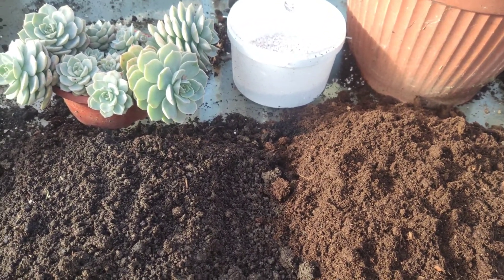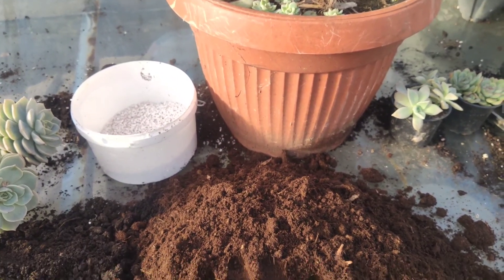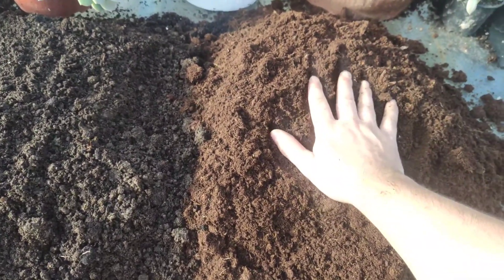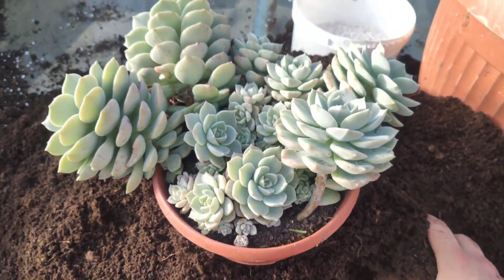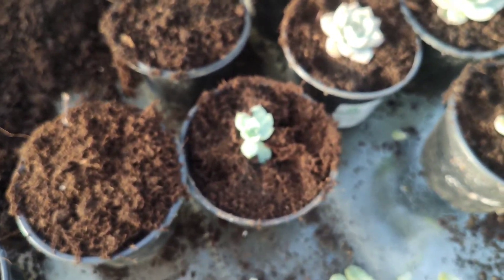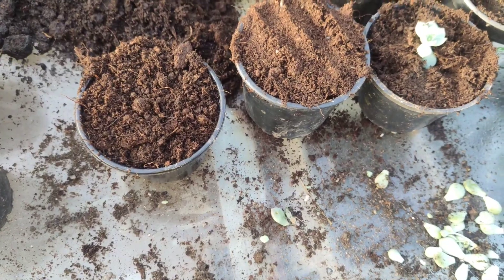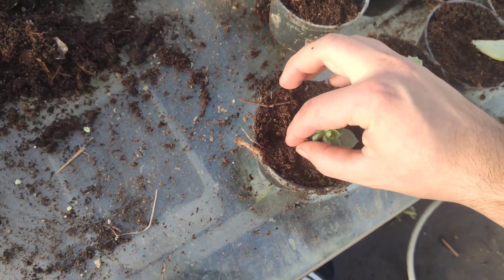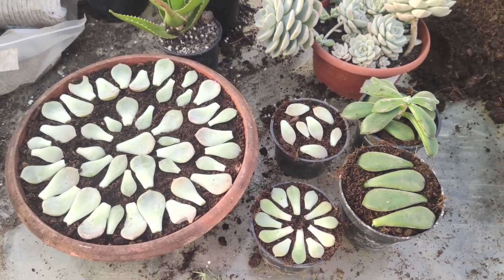ECHEVERIA & SUCULENT PROPAGATION +TIPS /part 1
Pnudbo sadik si lahko ogledate na naši spletni strani:
Za urejanje Vrtov in Okolice nas kontaktirajte:
SANJSKI VRT
Facebook in this episode i am showing how to care, transplant suculent and echeveria plant. And how to propagate them by leaf or stem cutting.i am also showing how to save legy plant.
so they look compact and healthy.
all of the proceses are explained slowly and step by step, so all people can understand.

LINK TO PART 2 Za urejanje Vrtov in Okolice nas kontaktirajte
SANJSKI VRT